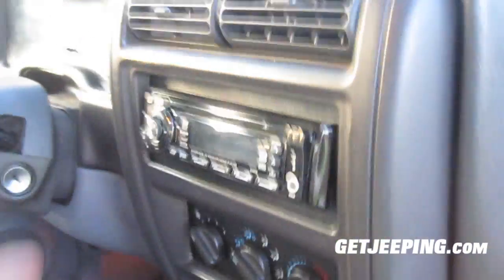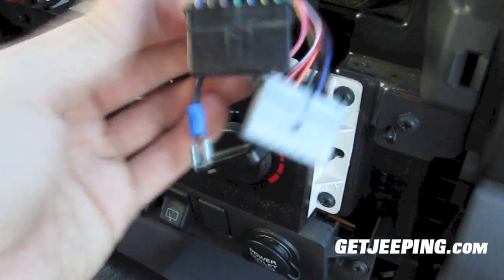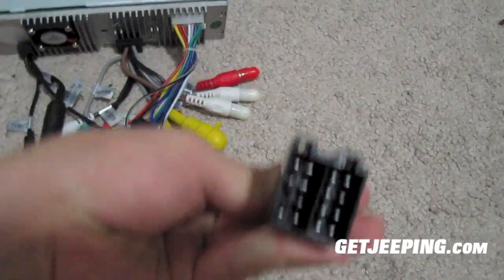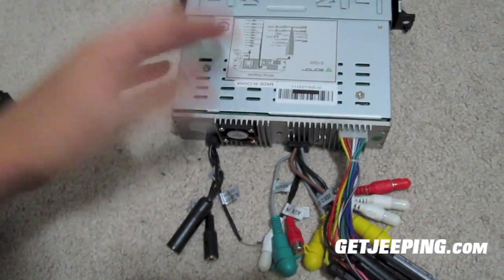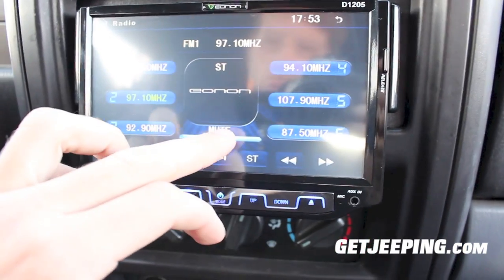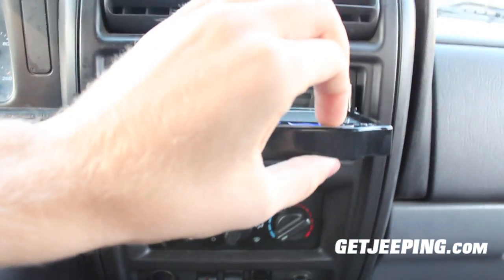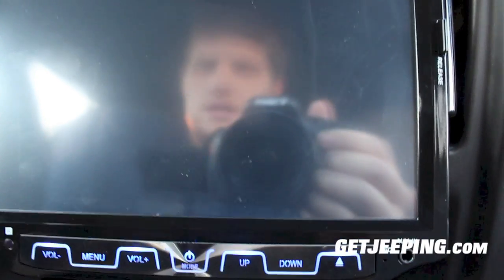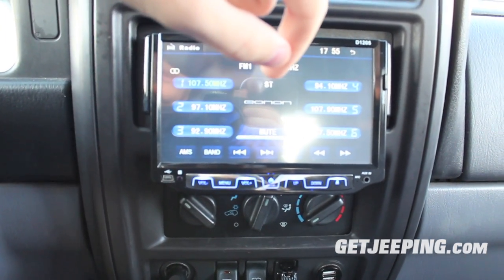How To: Installing of 7" Touch screen 1 Din Stereo in 1997 - 2001 Jeep Cherokee XJ - GetJeeping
Hi, welcome to the GetJeeping channel. This is a new channel most of the video posted here are from our old channel. In this video we are showing you how to install a 7" Touch 1 Din Stereo install in 97+ Jeep Cherokee XJ!